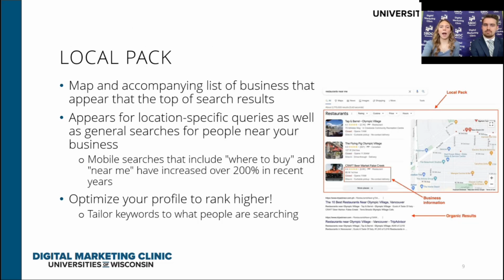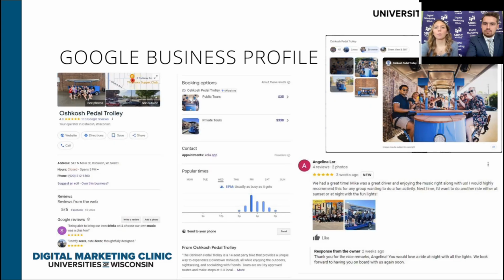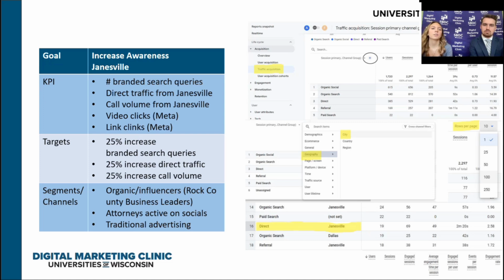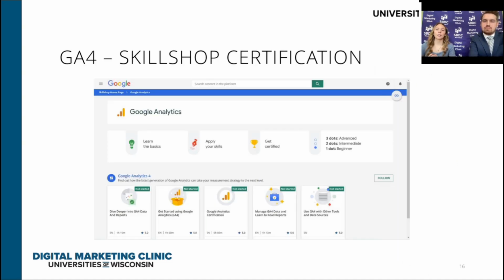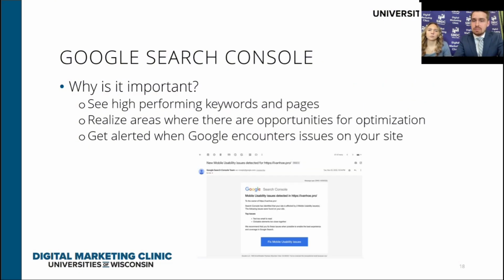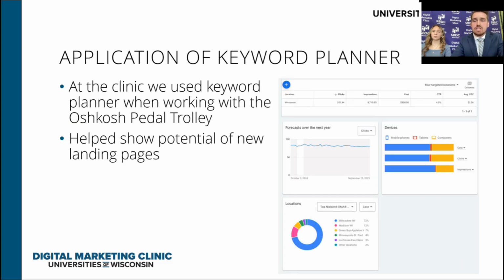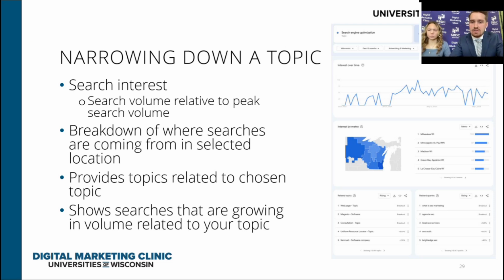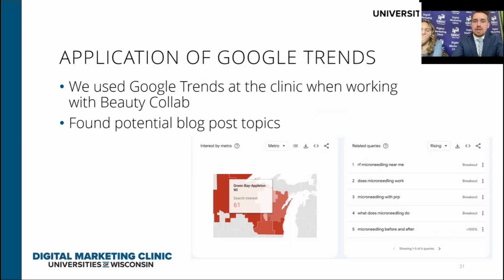Essential No-Cost Google Tools Webinar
In this webinar our student consultants from the SBDC Digital Marketing Clinic at UW-Oshkosh discuss essential no-cost google tools that can help you grow your business online.  They go over how to utilize these tools to get the most out of them and they provide examples of how they have used them in their work at the Digital Marketing Clinic.

00:00 - Introduction
04:34 - Google Business Profile
11:33 - Google Analytics
20:17 - Google Search Console
26:30 - Google Ads Keyword Planner
29:48 - Google Trends
33:58 - Outro